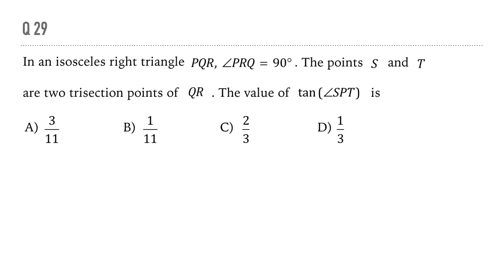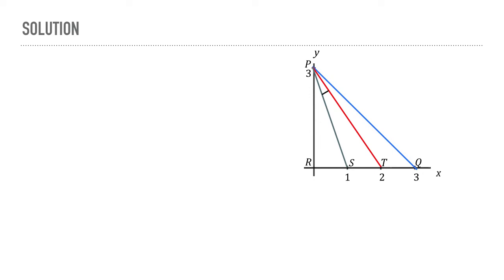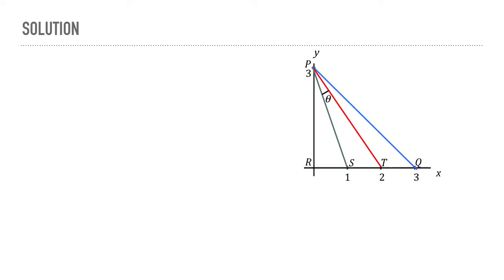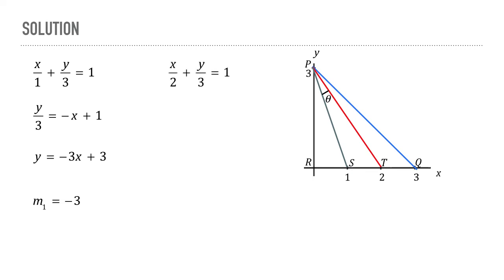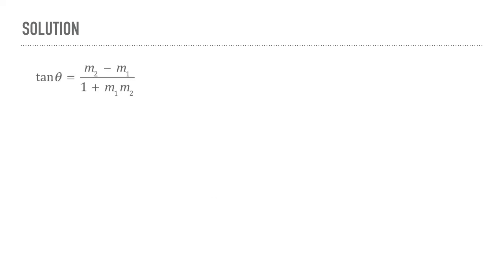PGDBA 2018 Q29